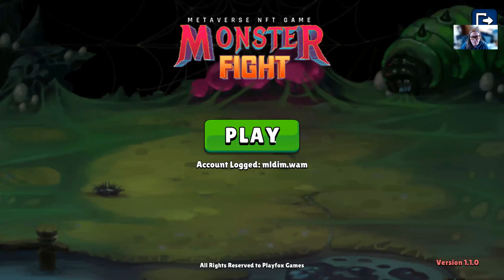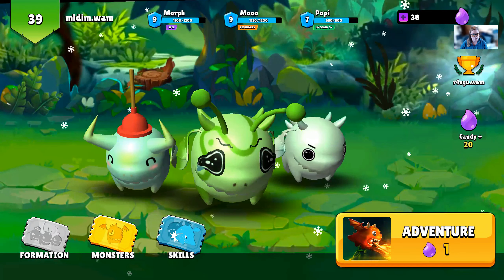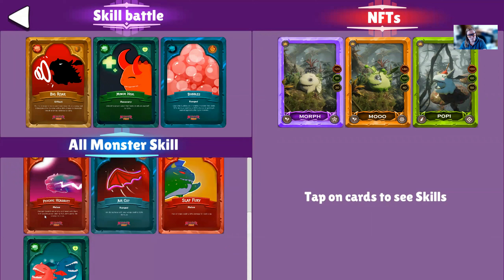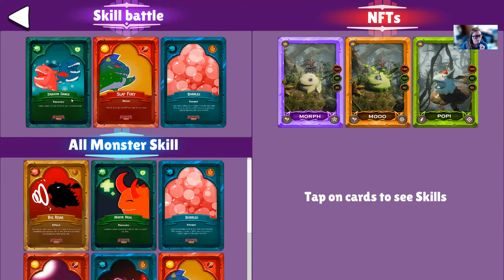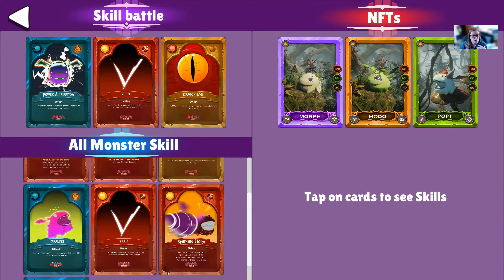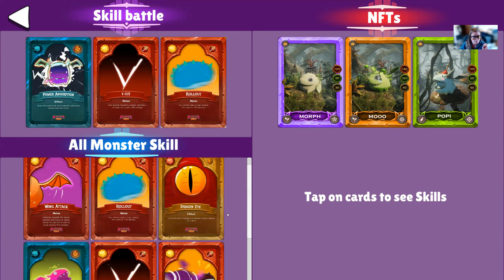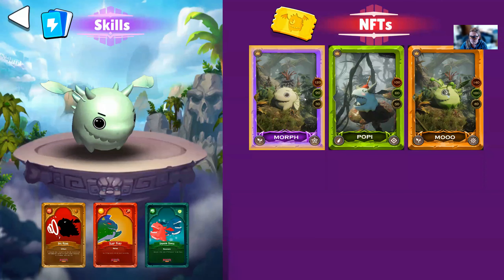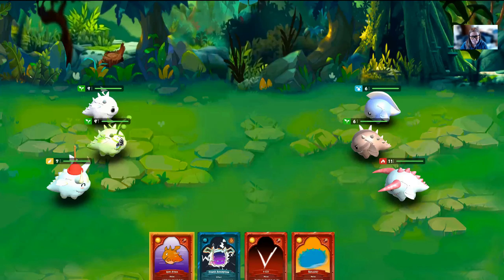How To Switch Skills In Monster Fight Before Battle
This video is a short and sweet how-to showing how to swap out different skills to use in your Monster Fight Battles!

My Wax Tip Jar: mldim.wam